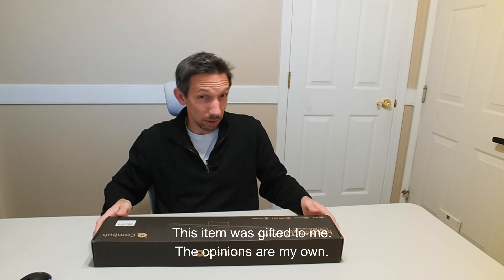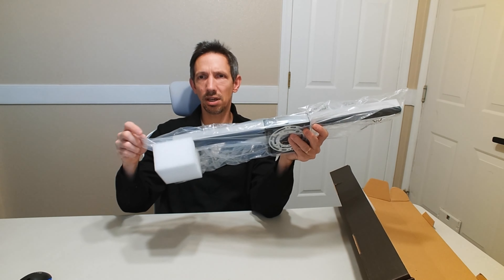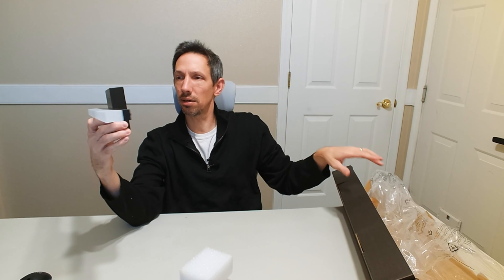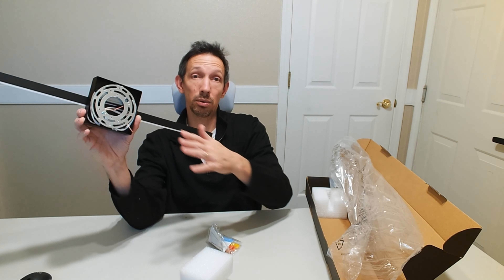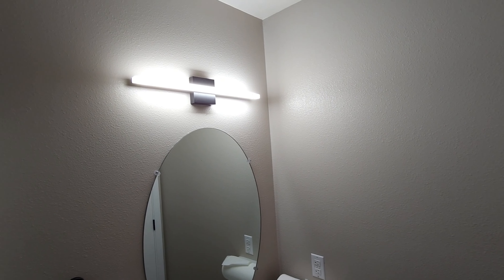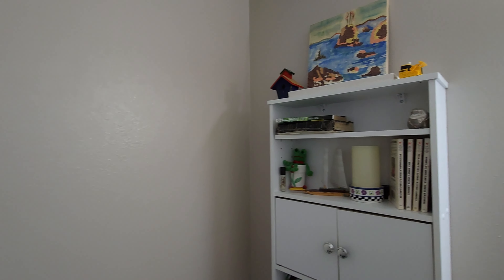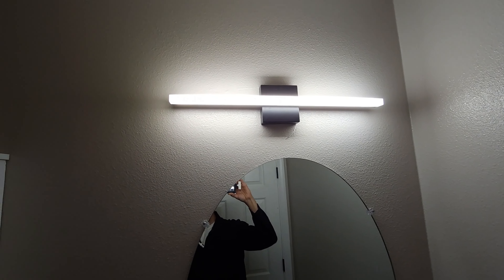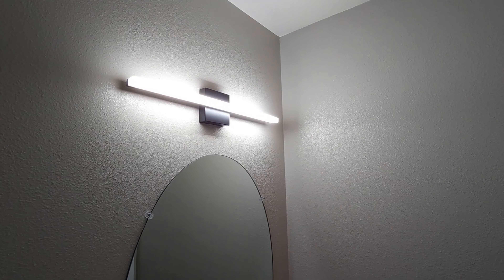LED Bathroom Fixture unboxing and review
Combuh Bathroom Light Fixtures Black Vanity Lights Bar 24 Inch 14W Bathroom Lights Over Mirror ip44 Wall Sconce Cool White 6000K
MODERN DESIGN: The Bathroom Lamp features a sleek and modern design, with 14W/24Inch, providing 1250LM of cool white light at a color temperature of 6000K. The softer light color creates a comfortable atmosphere in your bathroom.
PREMIUM LED Integrated: The Vanity Lights for Bathroom are equipped with 2835SMD LED integrated inside, delivering brilliant light while ensuring eye protection and eliminating any flash. The built-in short circuit protection enhances safety, and the energy-saving design makes it environmentally friendly.
ANTI-FOG FUNCTION: The restroom light fixtures is designed to resist fog and water vapor in the bathroom. While it serves as an auxiliary light, it works seamlessly with other lighting sources.
HIGH-QUALITY CONSTRUCTION: The bathroom wall light over the mirror is constructed with a durable stainless steel base and acrylic material, ensuring longevity and preventing rust.
VERSATILE APPLICATION: These cool lights for the bedroom are perfect for bathroom lighting and makeup application. They are suitable for various spaces such as toilets, bathrooms, bedrooms, mirror cabinets, and other areas where you need reliable and stylish lighting.
PLEASE NOTE: Vanity Lighting Fixtures does not have separate switch and controlled by GENERAL switch, if using with a dimmer switch will cause stroboscopic Flicker, etc. ETPC Etpcepictimepasschannel EPTC EPIC TIME PASS CHANNEL